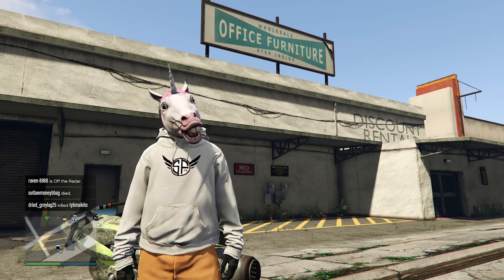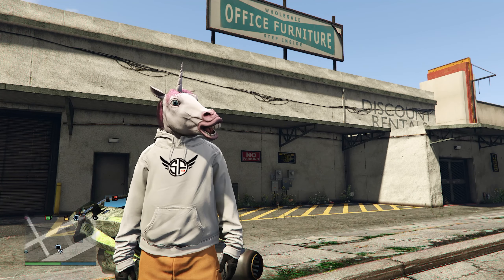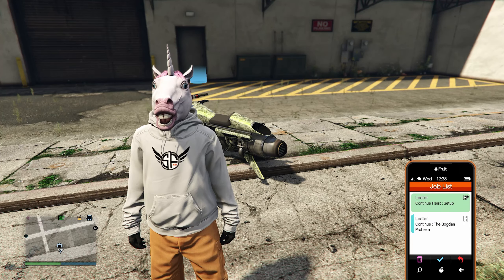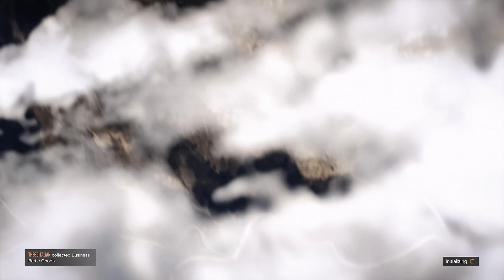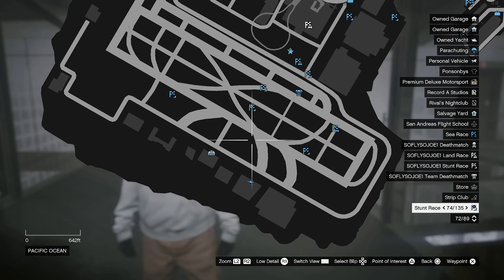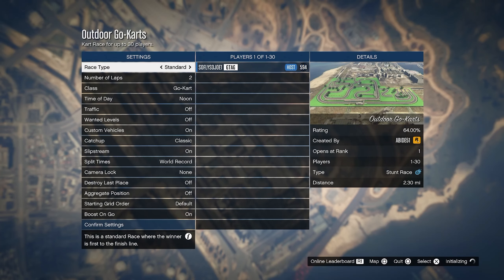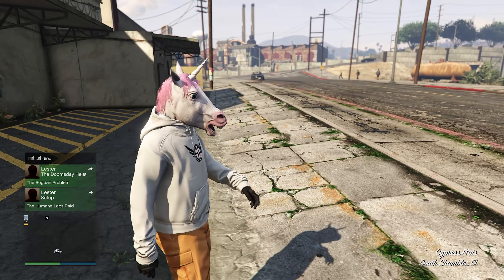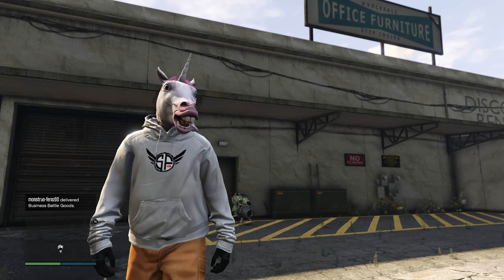*NEW* CARGO WAREHOUSE OTR GLITCH | GTA5 ONLINE | PATCH 1.68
🟢YOUTUBE.COM/@SOFLYSOJOE1
🟢YOUTUBE.COM/@SOFLYSOJOE1GAMING
🟢YOUTUBE.COM/@SOFLYSOJOEGTA

SONGS:
pyster

pyster
On My Mind (Original Mix)